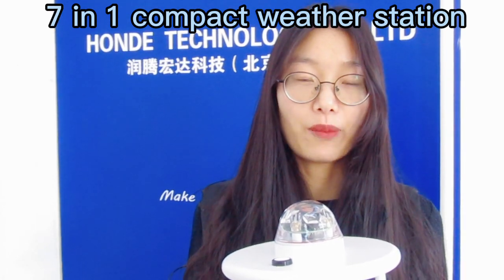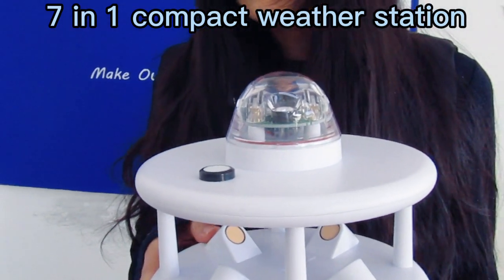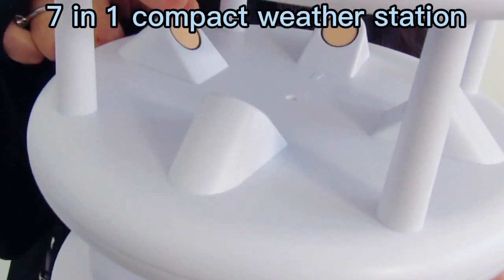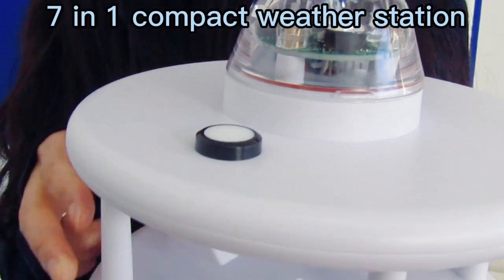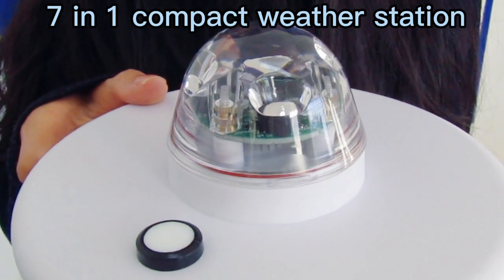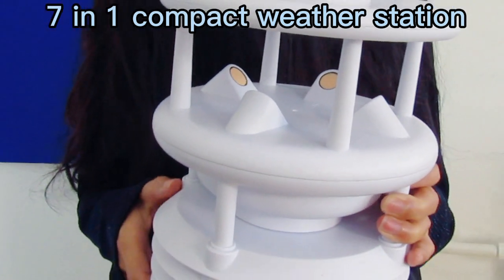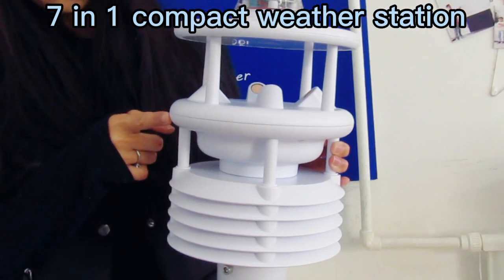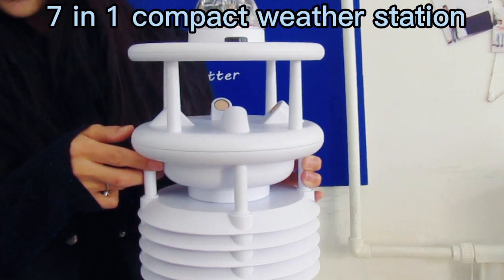Weather station,wireless weather station, weather station price, 7 in 1 weather monitoring station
Honde Technology is an lOT company dedicated to the R&D, production, sales of smart water equipment,smart agriculture and smart environmental protection and the related solutions provider which can be widely used in smart agriculture, aquaculture river water quality monitoring, sewage treatment of water quality monitoring, soil data monitoring, solar photovoltaic power monitoring, environmental protection meteorological environment monitoring.agricultural meteorological environment monitoring, power weather monitoring, agricultural greenhouse data monitoring, animal husbandry farming environment monitoring, factory production workshop and office environment monitoring. mining environment monitoring. river water level data monitoring underground pipe water flow network data monitoring, agricultural open channel monitoring, mountain flood disaster warning monitoring, and smart agricultural lawn mower, drone,spray machine and so Contact : Marvin, wechat/whatsapp 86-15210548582